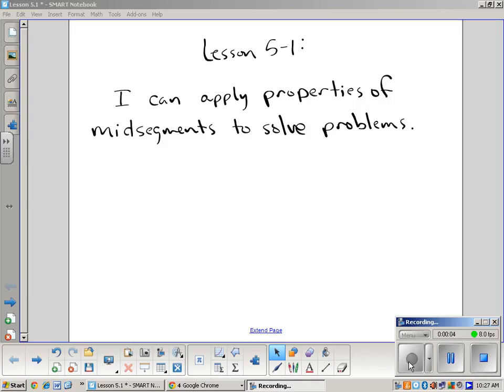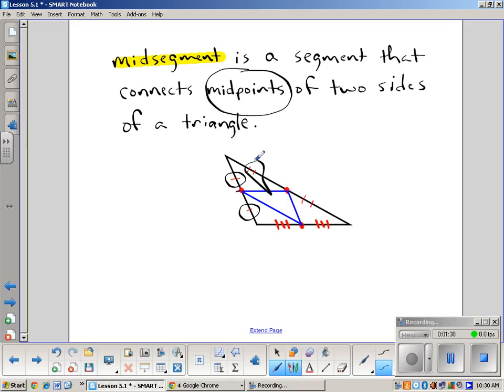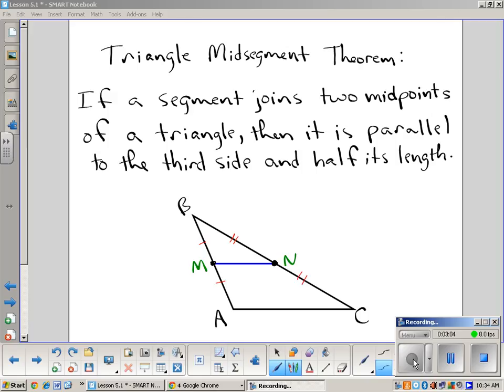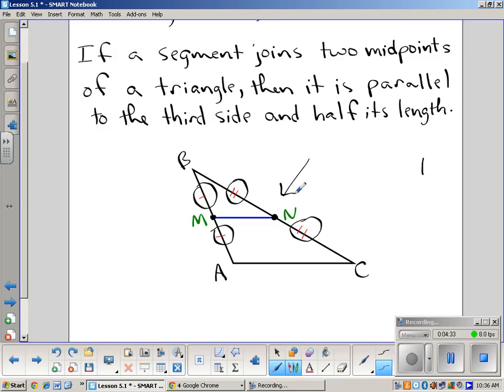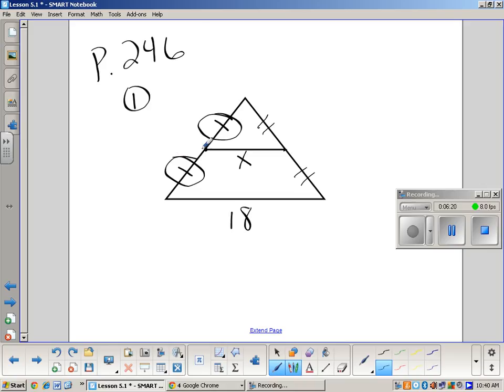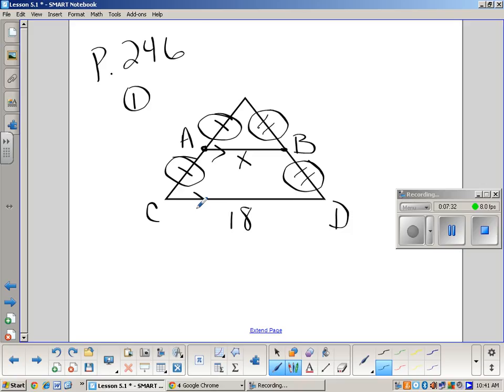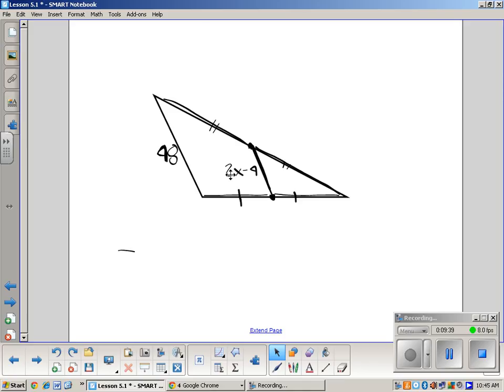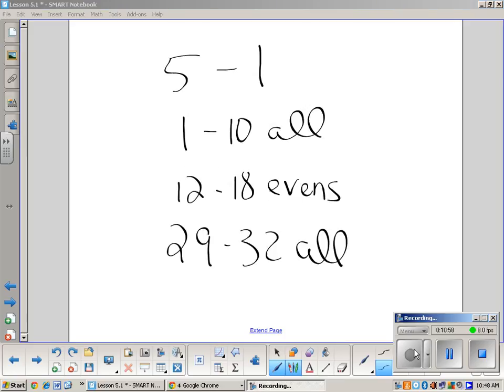BG Lesson 5.1 Notes